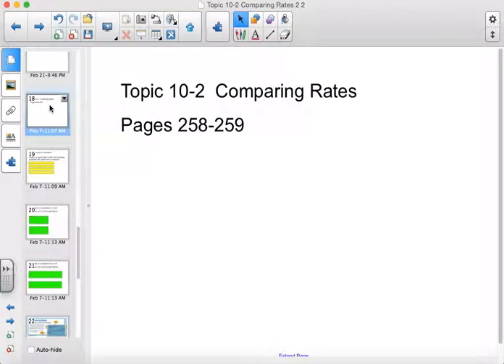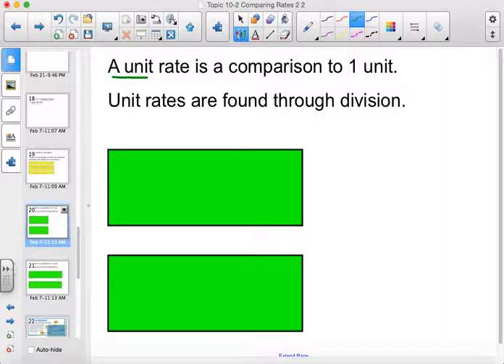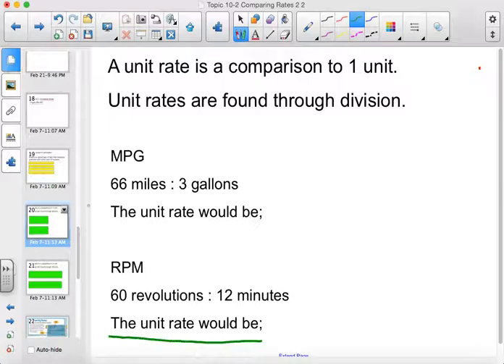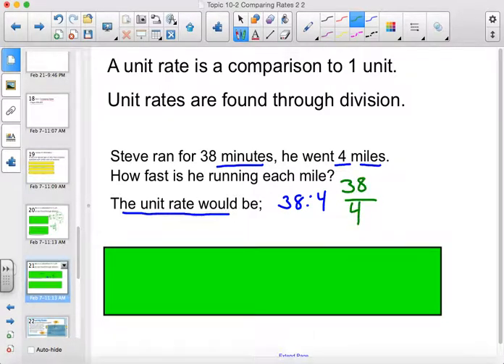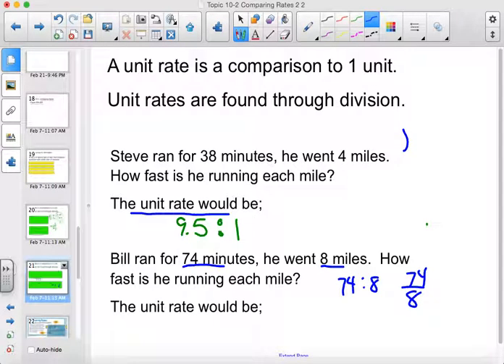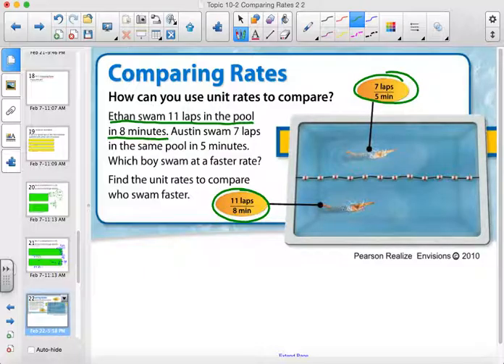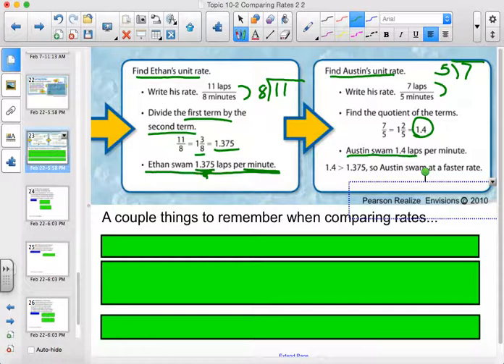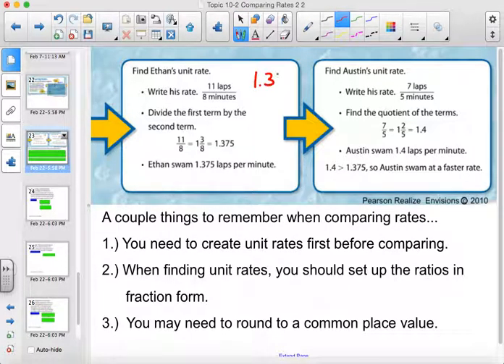Topic 10 2 Comparing Rates